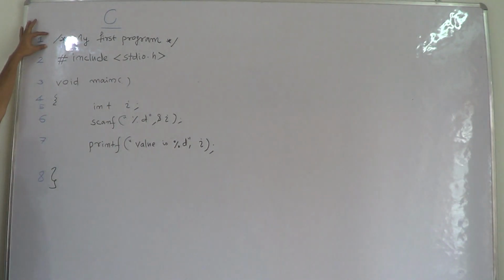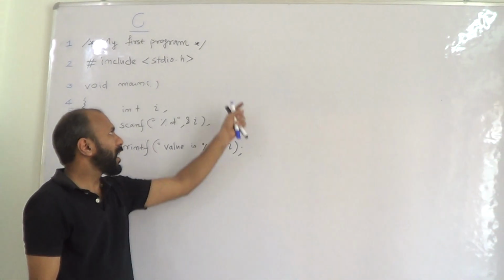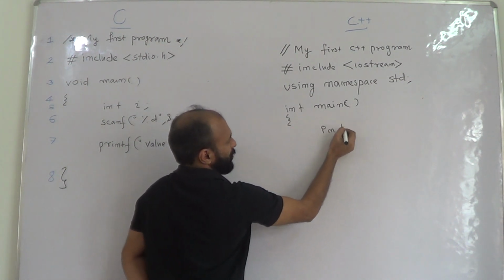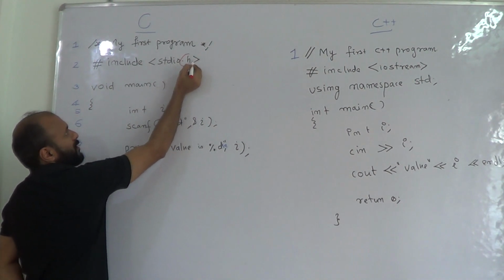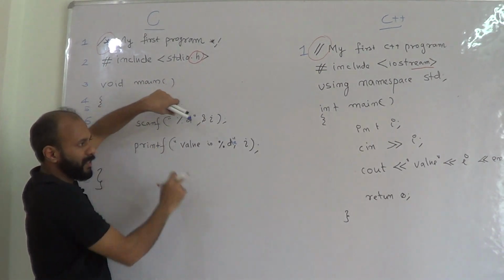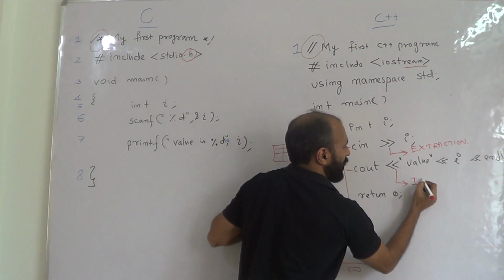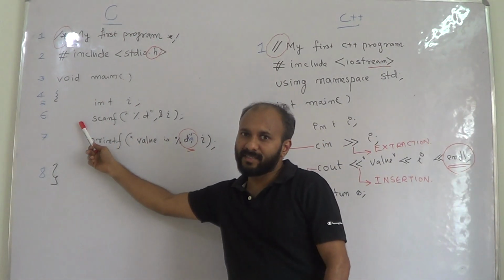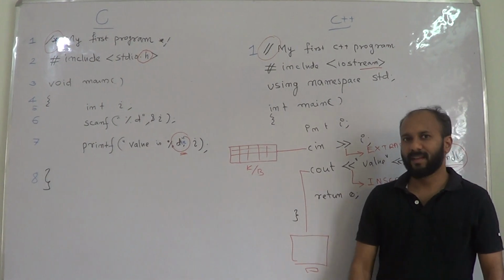First program in C++ | convert first C program to C++ | takeit | IT/CS | session 2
Translating first C program to C++ | Basic difference between C and C++ program | Lets start with basics